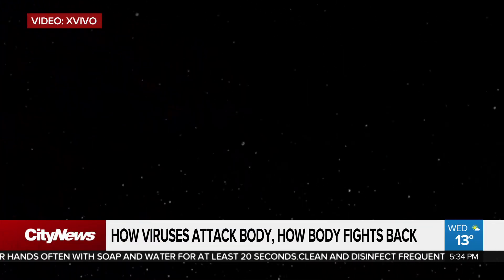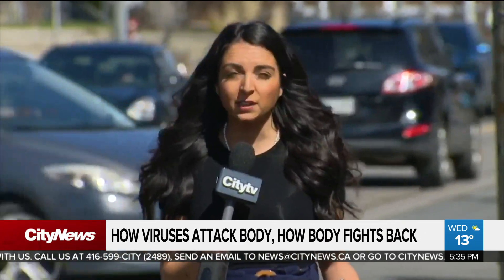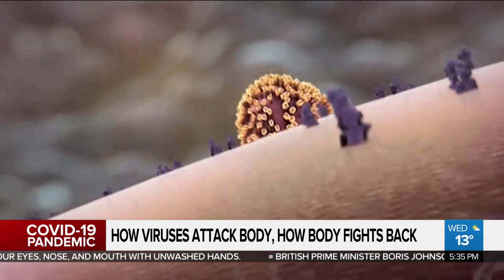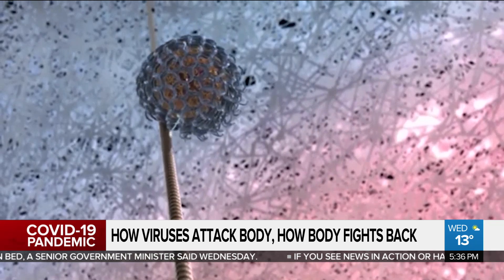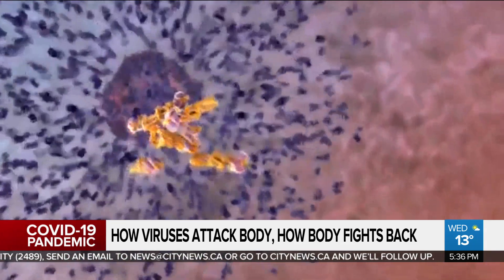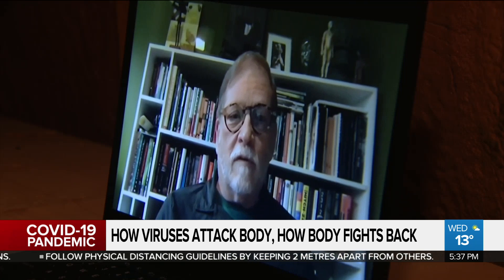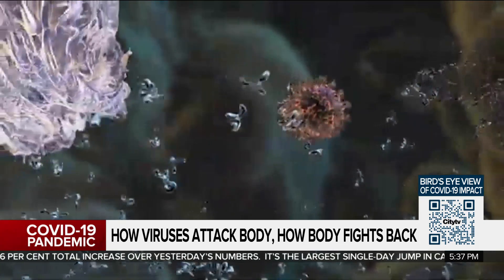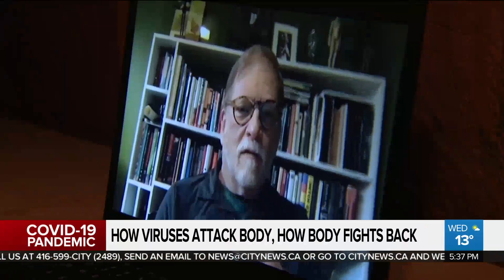How COVID-19 differs from the typical flu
When viruses attack our body, our body fights back, however COVID-19 has been described as particularly clever. Tina Yazdani speaks to a medical animator about how this virus is different.